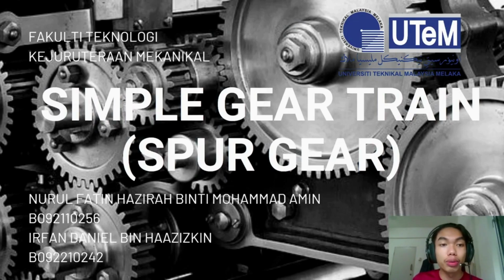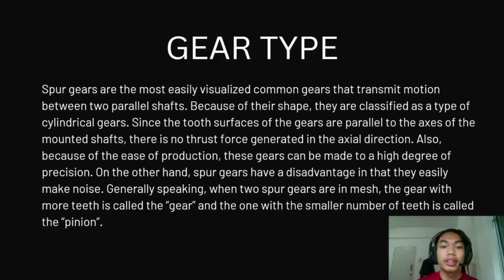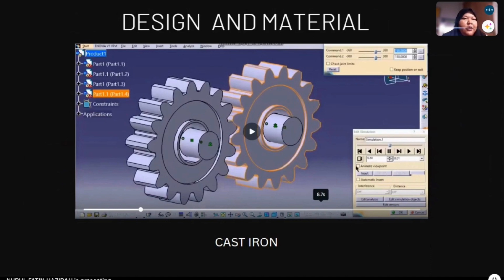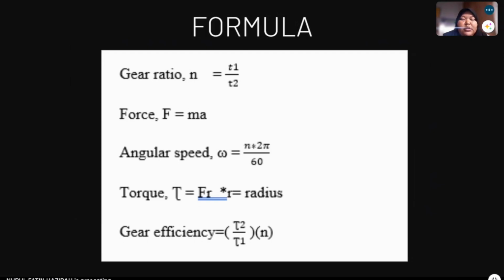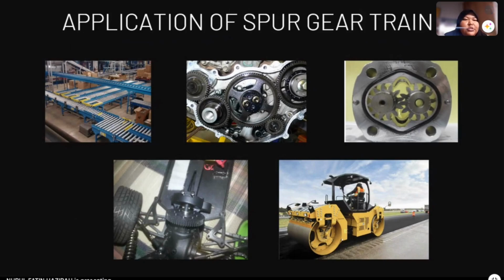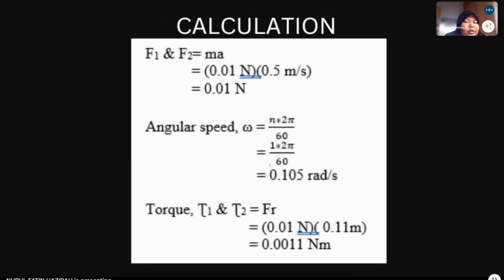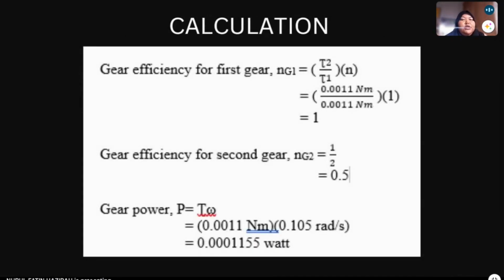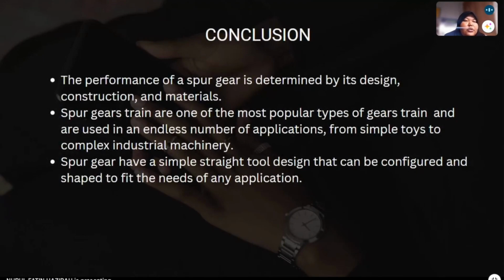SIMPLE GEAR TRAIN(SPUR TRAIN)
ASSIGNMENT 1
BMMM 2313 DYNAMICS & MECHANICS OF MACHINE
LECTURER : NOR FAIZAH BINTI HAMINUDIN
PRESENT BY:
NURUL FATIN HAZIRAH BINTI MOHAMMAD AMN
IRFAN DANIEL BIN HAAZIZKIN